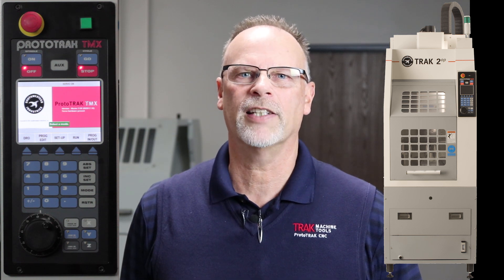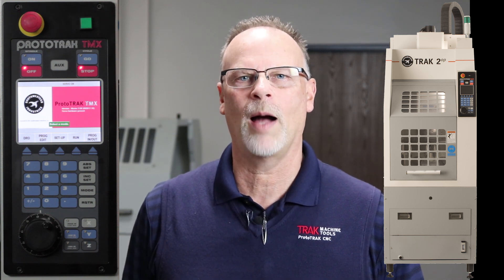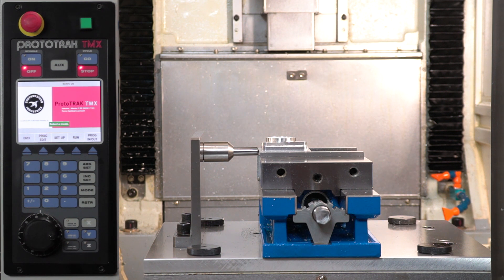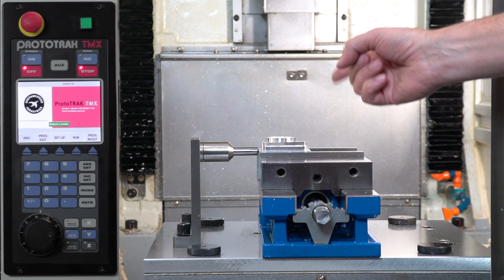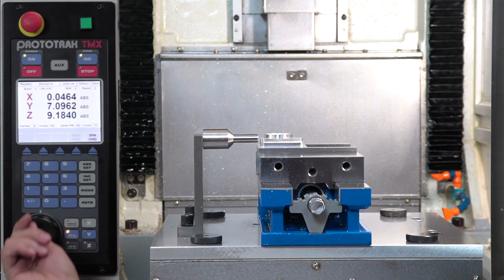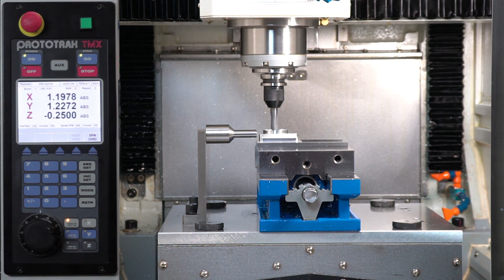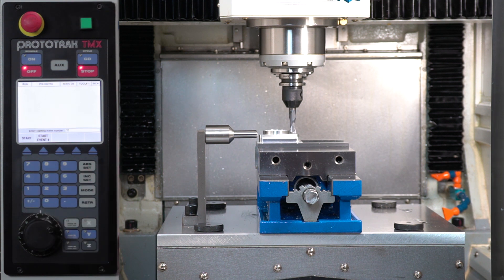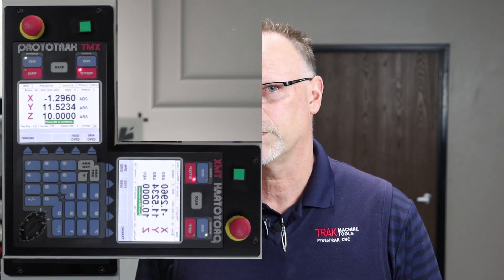TRAK 2op [Part 1] | Second Operations Portable Vertical Machining Center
The TRAK 2op specializes in second operation work and/or stand-alone applications.

This machine is designed to be easy to learn, use, and move, and it is the first ever portable Vertical Machining Center designed for second operations work.

The 2op allows a 2nd spindle, so operators idled by the cycle time of their primary machines can stay productive. That means both first and second operations can be run simultaneously. This arrangement makes it practical for high-mix, low volume shops. And the TRAK 2op ensures that part cycle time is reduced and output is increased at no additional cost in labor.